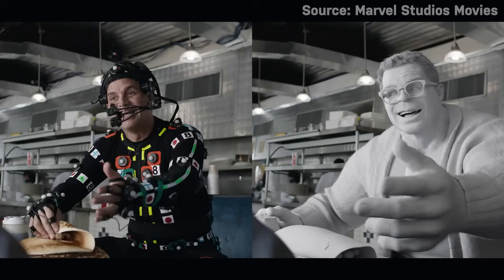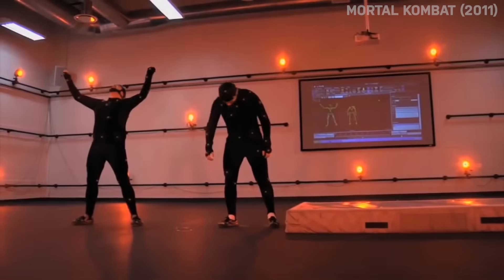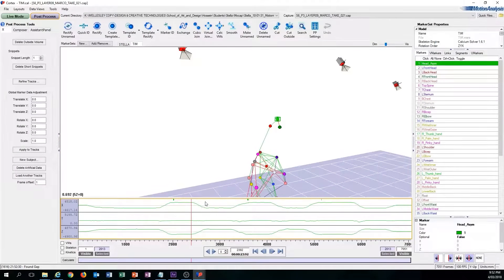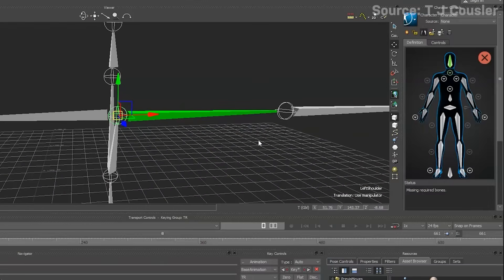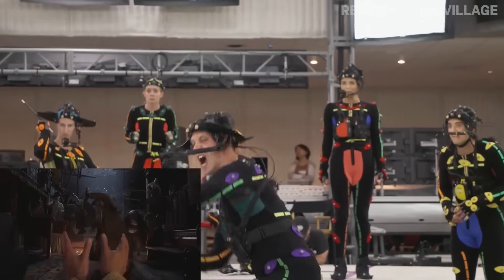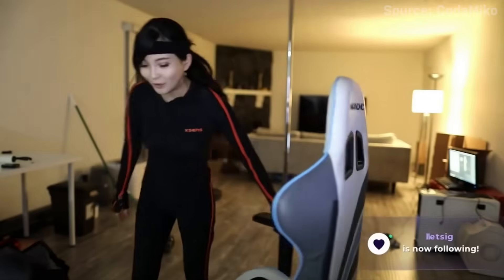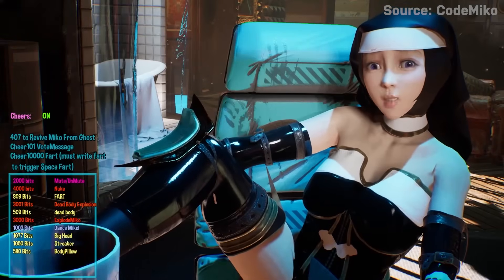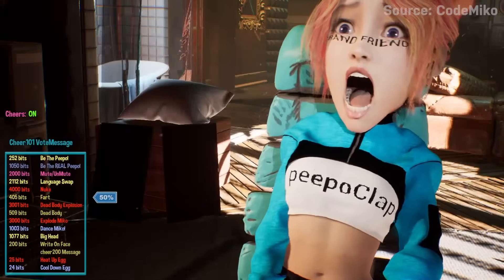How Motion Capture Works in Video Games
From the PS5 to the Xbox Series X and PC the world's best video games and now even Hollywood blockbusters are all using motion capture to create believable performances across the ever-growing world of digital entertainment.

We have all seen the funny suits and the memes but have you ever stopped to think about how motion capture actually works?

In today's video, we are doing a very brief and basic breakdown of how motion capture techniques are used to make some of your favorite scenes from games and movies alike.

SOURCES